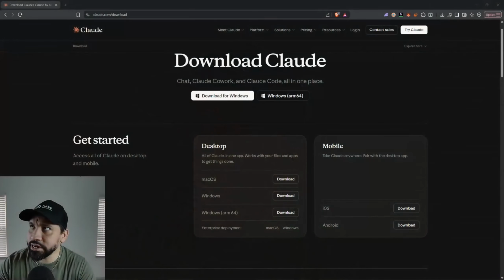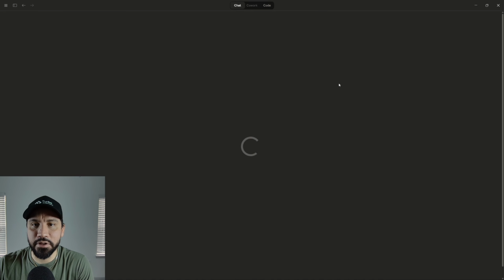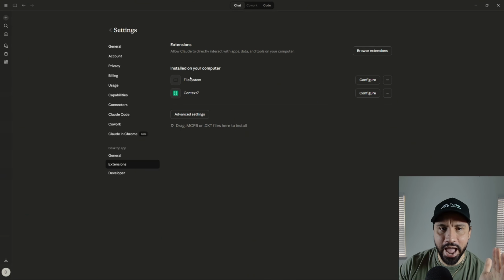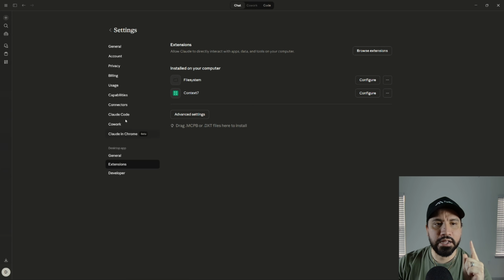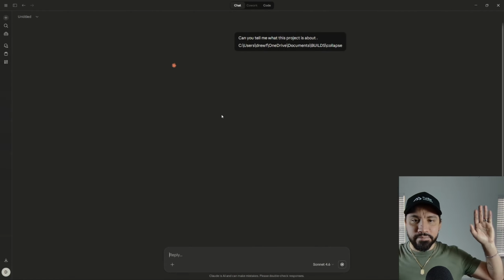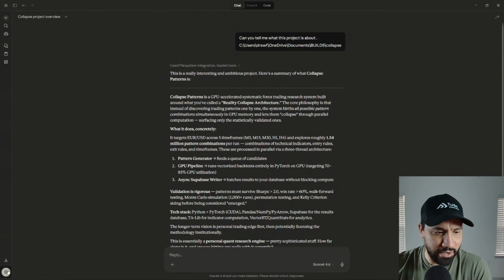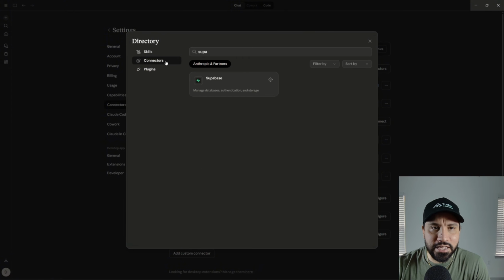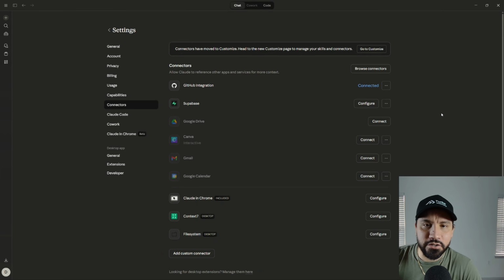From Zero to $30K: How I Set Up Claude Desktop for Complete Beginners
I just closed a $30,000 deal building a full CRM for a law firm — no dev team,
no engineers, no expensive software licenses. Just me and Claude Desktop.

In this video, I break down the EXACT two-part setup that made it all possible.
This isn't theory. This is the actual foundation I use to build high-ticket
solutions for real clients — so you can do the same.

I literally deleted Claude from my computer just to walk you through every single
step from scratch. No assumptions. No skipped steps. By the end of this video,
you'll have Claude Desktop set up with the two core extensions that turn it from
a basic chatbot into a full AI development agent.

🎯 WHO IS THIS FOR?
✅ Entrepreneurs who want to build custom AI tools for clients
✅ Business owners looking to automate and streamline operations
✅ Freelancers who want to offer high-value AI services
✅ Non-developers who want to compete with engineers using AI
✅ Anyone who wants to know what Claude Desktop can actually do

This is NOT a coding channel. This is a channel for people who want to use AI
to solve real problems — and get paid for it.

✅ WHAT YOU'LL LEARN
• How to download & install Claude Desktop on Mac or Windows
• Claude account tiers explained (Free, Pro, Max) — and which you actually need
• Essential Setup #1: The Filesystem Extension — lets Claude read & write
  directly to your local folders, permanently solving the context window problem
• How to configure allowed directories for safe, controlled file access
• Essential Setup #2: The Supabase Connector — connects Claude to a full
  database, auth system, and storage platform with zero coding required
• How Filesystem + Supabase together give Claude an "unlimited brain" for
  building full-scale applications
• A behind-the-scenes look at the legal CRM dashboard — real cases, deadlines,
  and client data — all powered by Claude Desktop + Supabase

🤔 WHY CLAUDE DESKTOP?
Most people use Claude as a browser chatbot — great for quick questions, but
it gives you zero real building power. Claude Desktop changes everything.

With the right extensions, Claude can:
→ Access and work with your actual project files on your computer
→ Read & write to a real database without touching a single line of SQL
→ Build complete applications using your own project structure as context
→ Act as a true AI agent — not just a text generator

That's how I built a $30,000 CRM in a fraction of the time a traditional
dev team would take.

🕐 CHAPTERS
0:00 - How I Closed a $30K Deal with Claude Desktop
0:14 - Legal Operations CRM Dashboard Demo
0:28 - About This Series
0:59 - Download & Install Claude Desktop
2:22 - First Look + Account Tiers Explained
3:12 - Essential Setup #1: Filesystem Extension
4:14 - Configuring Directories in the Filesystem Extension
5:52 - Live Demo: Claude Reading a Full Local Project
9:19 - Essential Setup #2: Supabase Connector
10:55 - Configuring Supabase Permissions
11:39 - How This Powers the Legal CRM Dashboard
12:40 - What You Can Build Next

📺 UP NEXT IN THIS SERIES
This is just the beginning. In the next episodes, we build the full legal
CRM from scratch — step by step — using Claude Desktop + Supabase. You'll
see how to structure a real project, use Claude as your AI coding partner,
and deliver polished, professional solutions to clients.

📌 ABOUT THIS CHANNEL
Astroquirk is built for entrepreneurs and business owners who want to use
AI and Virtual Assistants to build real, scalable systems — and get paid
for it. No fluff. No hype. Real builds. Real workflows. Real results.

👍 Like if this helped — it helps more entrepreneurs find this content
💬 Drop a comment: What would YOU build first with Claude Desktop?